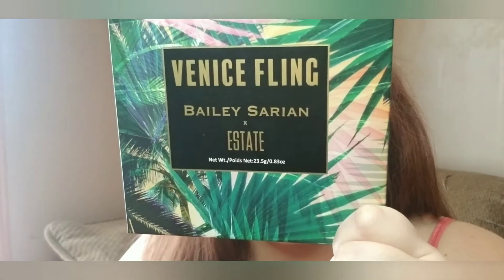Wheel Series 30.2 Bailey Sarian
Project Pan March 2021:

* Toner – Bolero Hydrating Facial Toner – Watermelon & Aloe
* Moisturizer – Duft & Doft – Hydra Soother
* Primer – First Aid Beauty – Pores Be Gone Matte Primer with fig extract
* Foundation – Revlon Color Stay Natural Finish in 130 Porcelain
* Powder – Ciate London – Watermelon Burst Setting Powder
* Concealer – Elf Under Eye Concealer and Highlighter
* Brows – Elf Instant Lift Brow Pencil
* Eye primer – Pretty Vulgar
* Contour – Profusion Studio Contour Palette
* Blush – Shaina B Miami Blush (Rosa/Brickell)
* Highlighter – Shaina B Miami Highlight (Sugar Bomb/Guava Glow)
* Mascara – Kevyn Aucion – The Expert Mascara
* Eye Liner –
* Lip color –

If you would like to send Friend Mail:
Michelle Prieur
7857 Van Tyle Rd